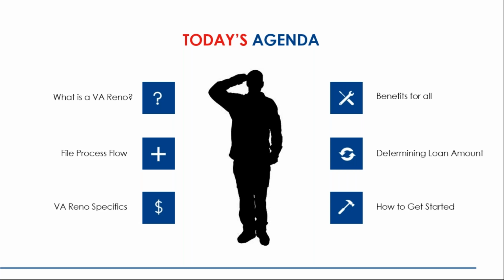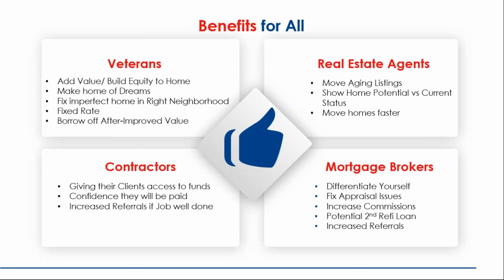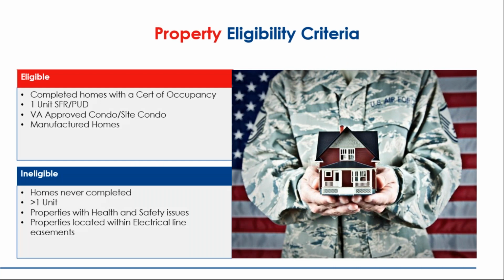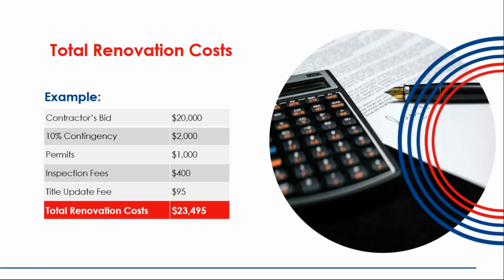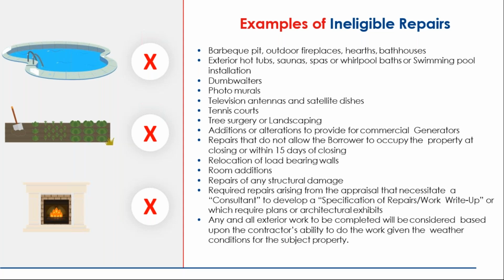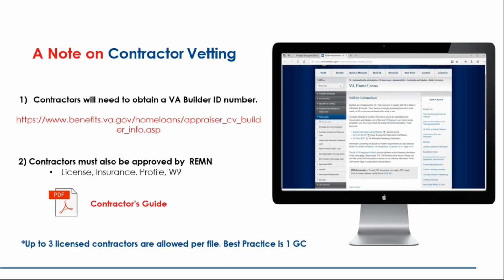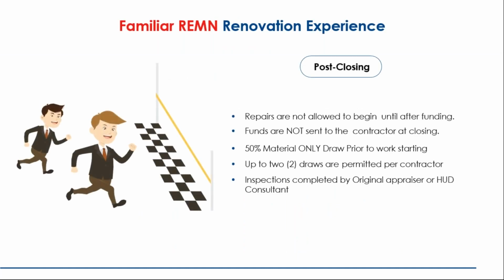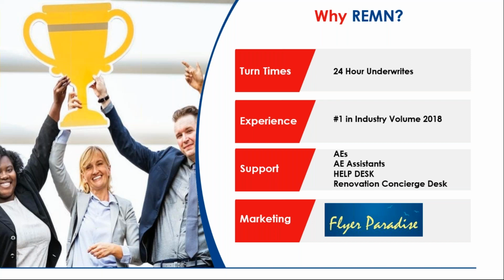VA Renovation, Basic Training by REMN Wholesale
The world of VA Renovation is beginning to grow! Newer and seasoned brokers can reap the benefits of learning this amazing program.

Join Stephen Rizzetta, renovation lending specialist at REMN Wholesale for the “VA Renovation: Basic Training” webinar as he discusses how this program can help grow your business for years to come.

During this webinar you will learn:

• the VA Renovation lending process,
• the benefits of VA Reno,
• the important differences between VA Renovation and other renovation products,
• how to sell and get started on your first deal,
• and more.

Browse through our services, broker and banker resources, product guidelines and more on our official